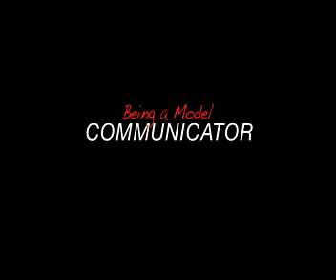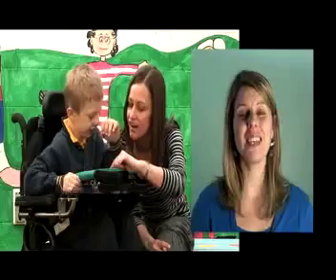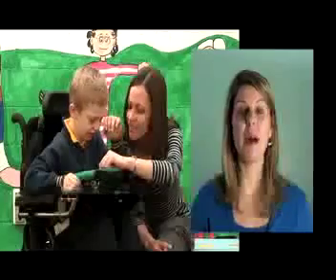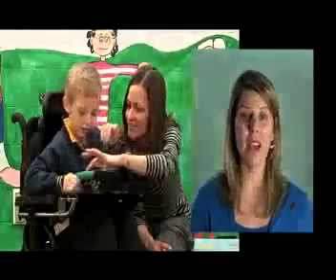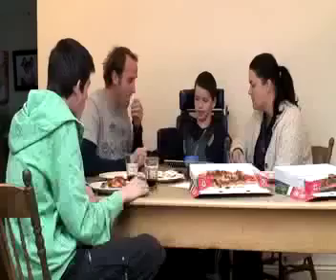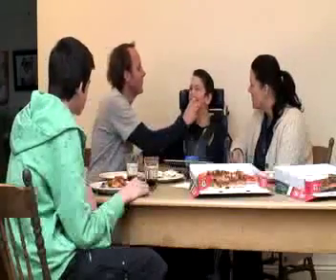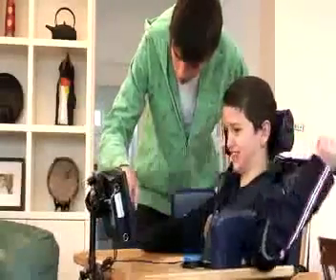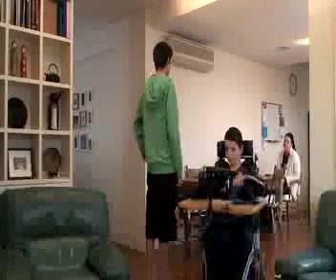Being A Model Communicator with Audio Description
This video has audio description.
An educational DVD produced by Yooralla's ComTEC service: 'Being a
Model Communicator'.
Being A Model Communicator provides an introduction to the process
of modelling. It is intended as a tool for those supporting an Augmentative and Alternative Communication (AAC) user. It is designed to be used in conjunction with therapists, teachers, parents and carers as part of a whole team approach.